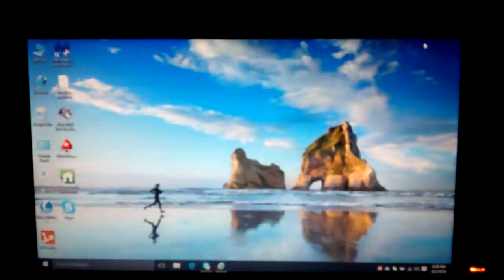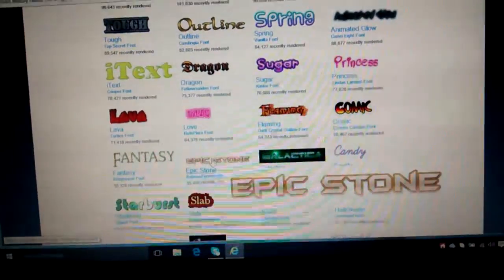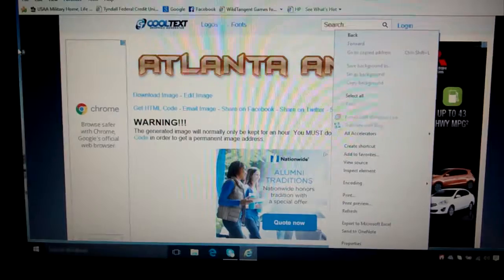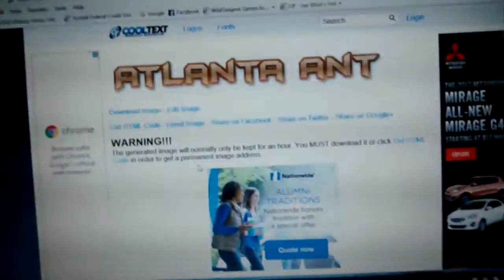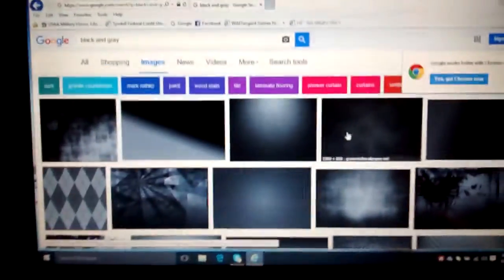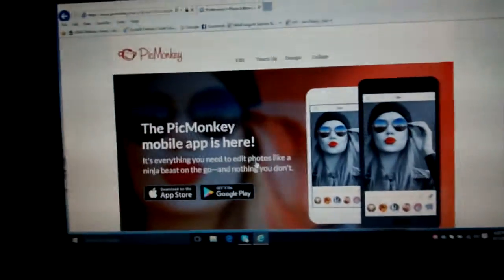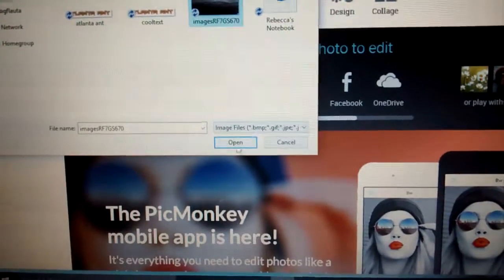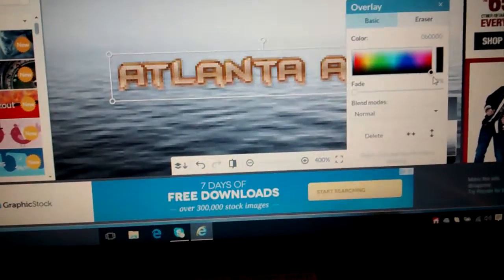how to get a good background picture for your YouTube channel easy and simple